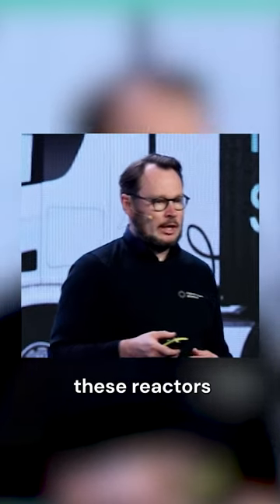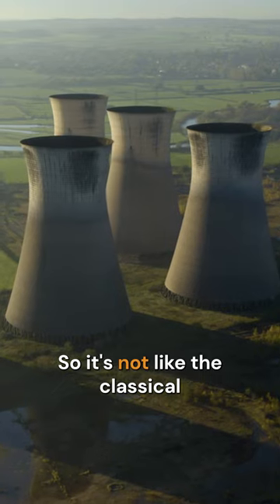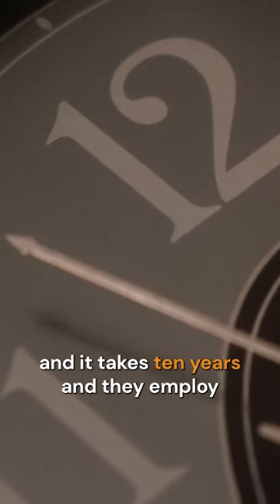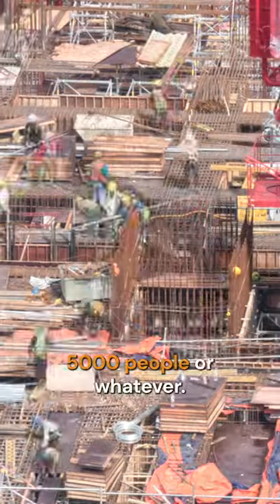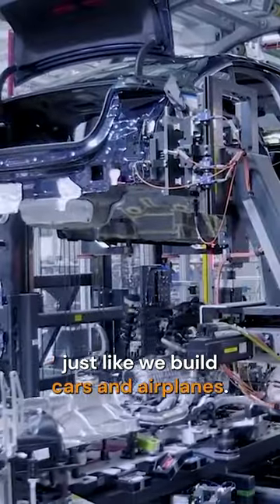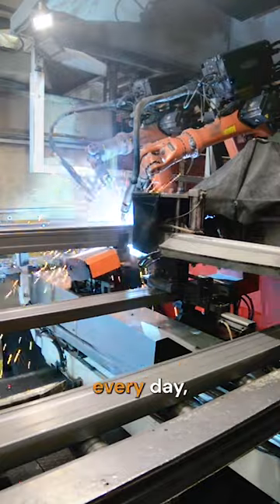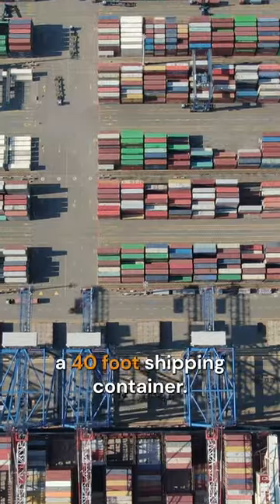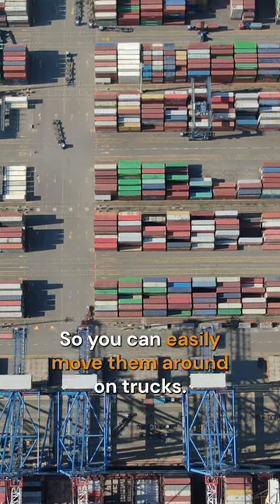Revolution Or Risk? Building NUCLEAR Reactors Like We Build Cars And Airplanes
⚡ Watch the full key note from our Co-founder and Chairman of the Board from the main stage at the Energy Tech Summit in Poland. ⚡